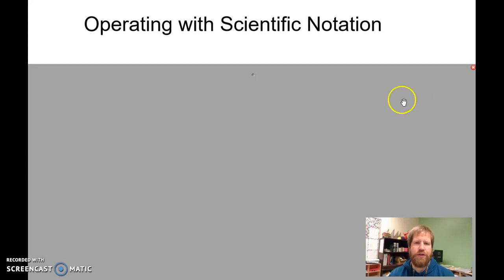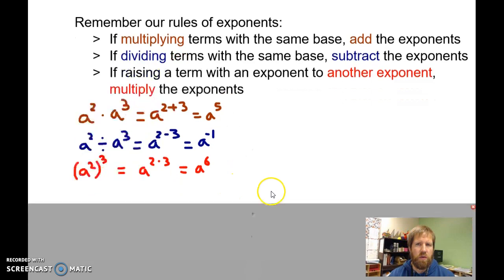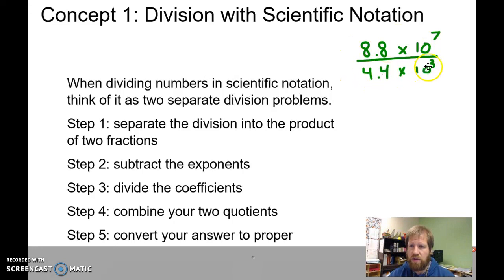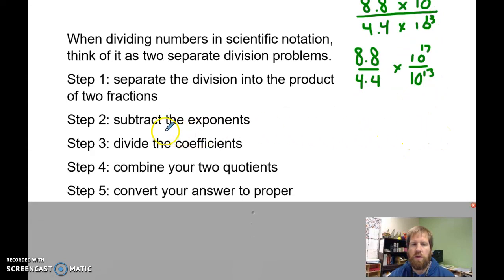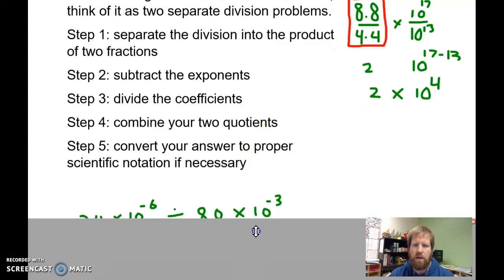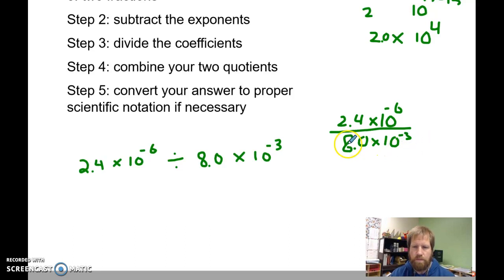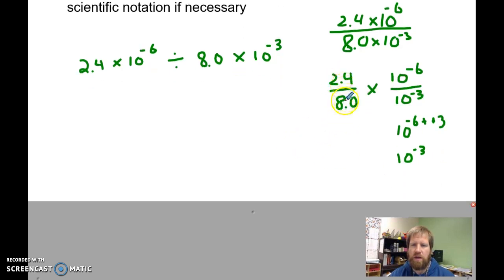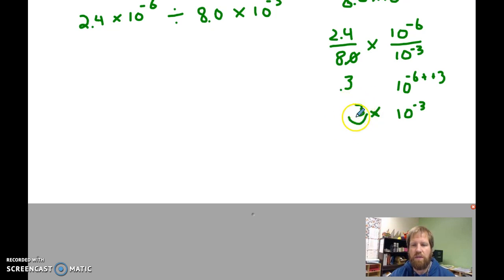8th Grade 3-4-1